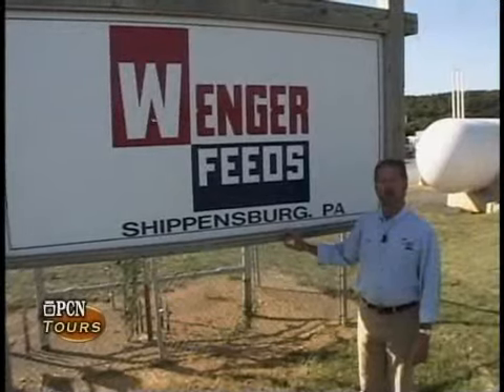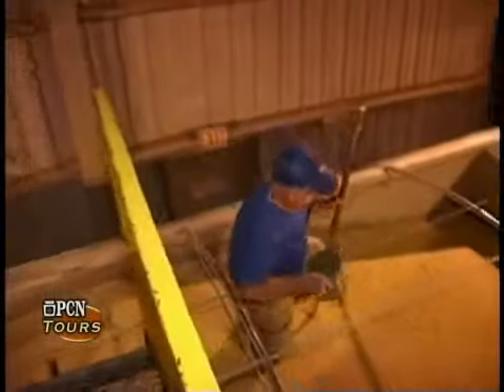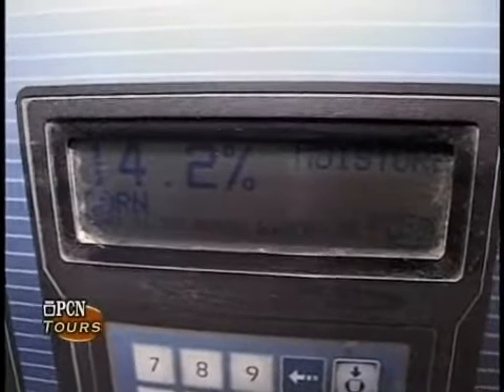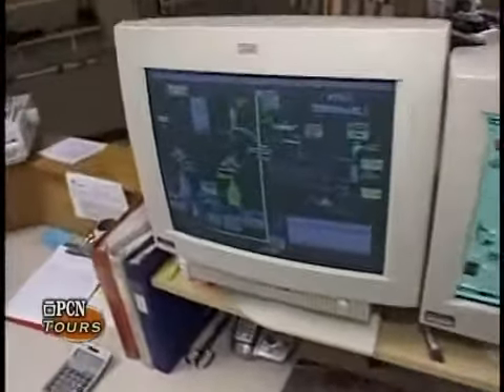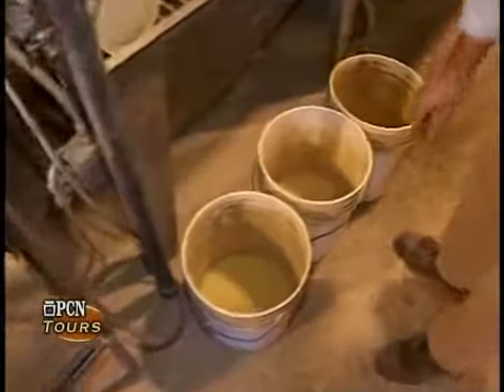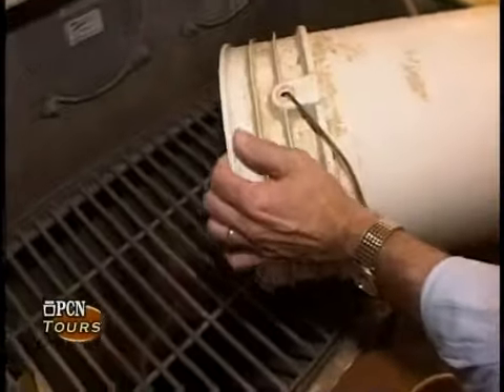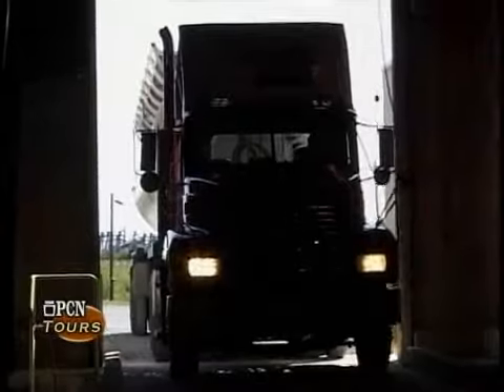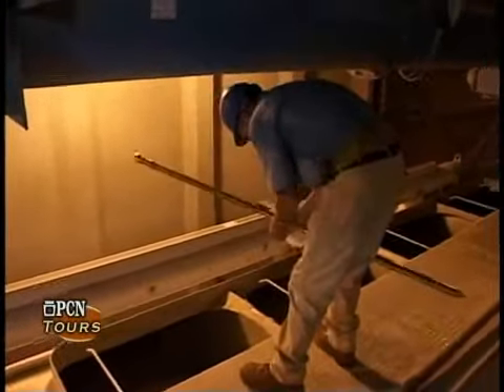Wenger Feeds Tour: Long Version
A more comprehensive mill tour of Wenger Feeds' Shippensburg Mill. Jim Adams, President and CEO, is your tour guide.